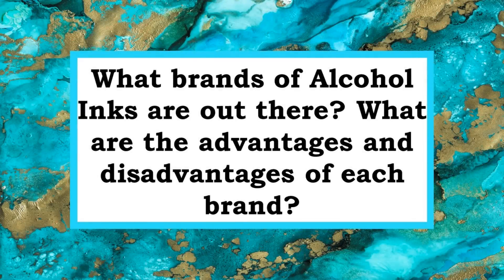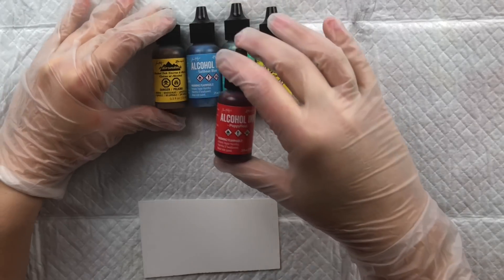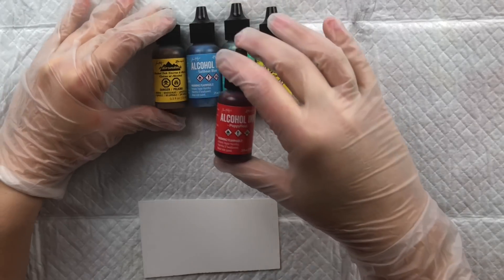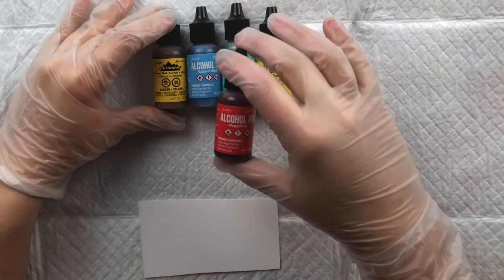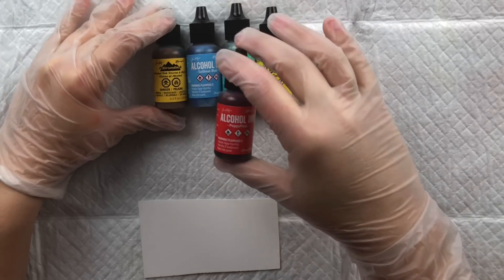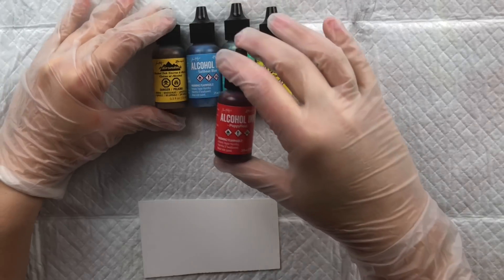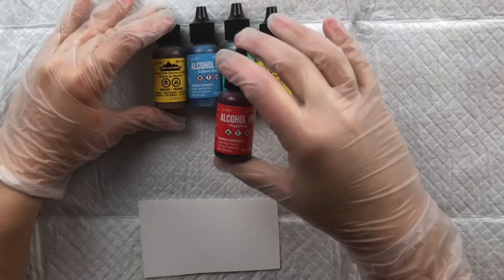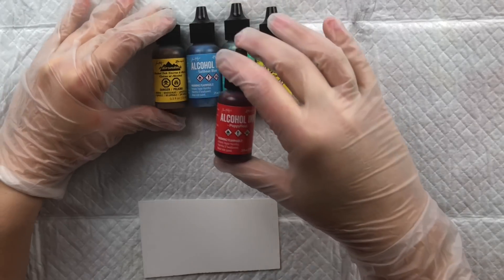Full Review & Comparison of 8 Alcohol Ink Brands: Ranger, Copic, Spectrum, Pinata...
How many brands of alcohol inks are there? What are the differences between them? How big are the bottles? Which brands offer the most colors?

I’m going to be answering *all* these questions in this review of ALL 8 BRANDS! There might even be some brands of Alcohol Inks you didn’t know existed!

EDIT: I mention Tombow as Alcohol-based markers but they are actually water-based.

ADDENDUM: NEW Alcohol Inks have just hit the market:
I'll be reviewing this one when it hits store shelves!

ALSO

Ranger Review at: 02:28

Copic Review at: 05:51

Spectrum Review at: 09:08

Piñata Review at: 12:36

Art-C Review at: 15:37

Chameleon Review at: 17:56

Zig Kurecolor Review at: 21:26

Pop Marker Review at: 25:06

Color Selection (Ranked Most Selection to Least Selection) at: 27:20

Bottle Size (Ranked Largest Bottle to Smallest Bottle) at: 28:07

Great Places To Buy Alcohol Inks & Supplies Online

1. Amazon

2. Dick Blick

3. Shades of Clay

4. Joann’s

5. Cheap Joe’s

6. The Merri Artist

7. Ebay

8. Etsy

9. Ranger

 10. Chameleon

11. Marker Supply

I HAVE A NEW E-COURSE! Learn how to create and master Abstracts in Alcohol Ink: